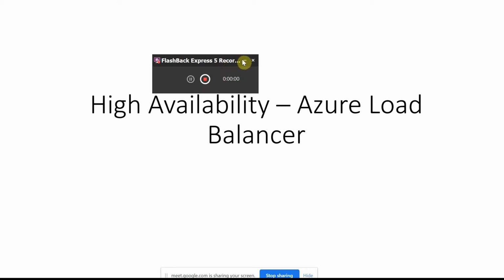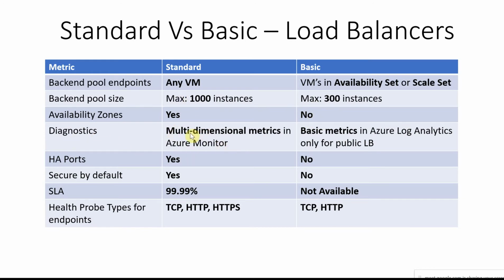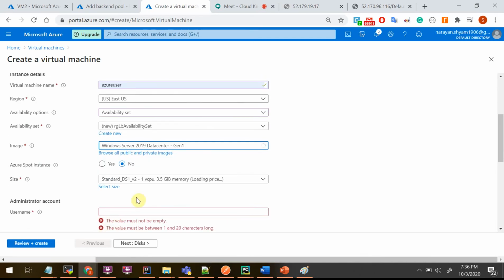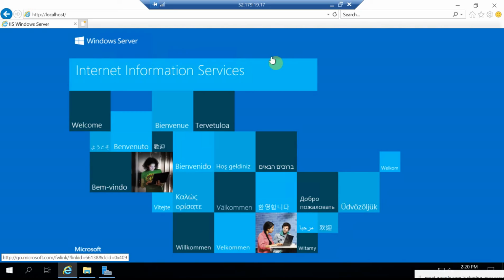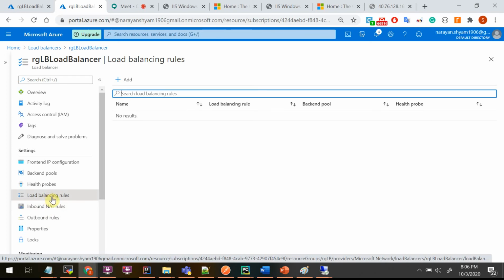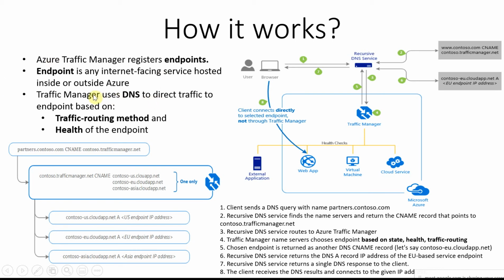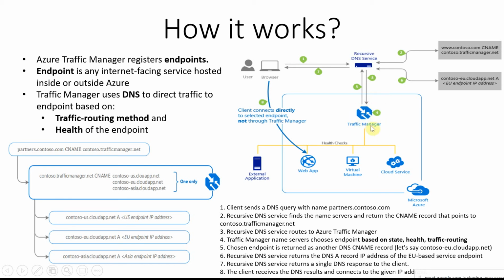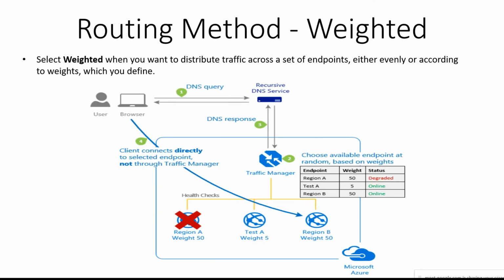Azure High Availability - Part 4 - Load Balancer and Traffic Manager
This video provides a quick summary about Azure High Availability options (Part 4) - - Load Balancer and Traffic Manager